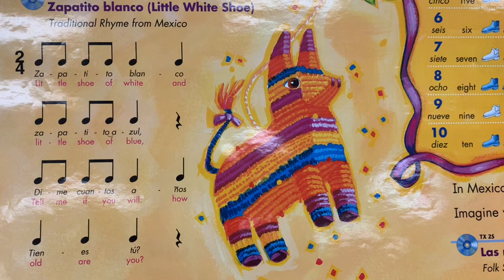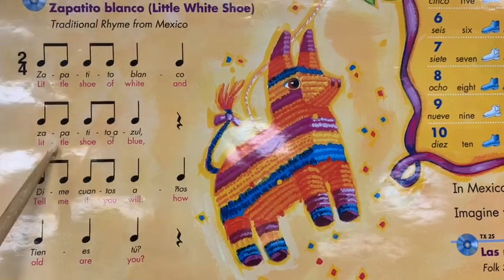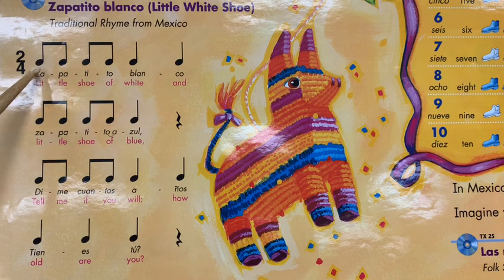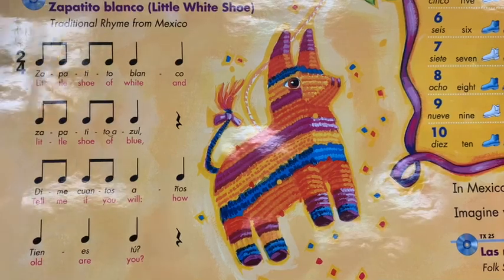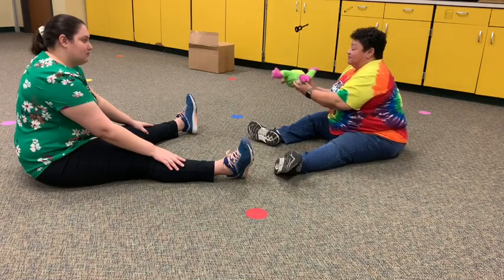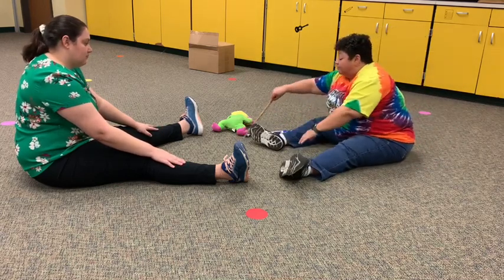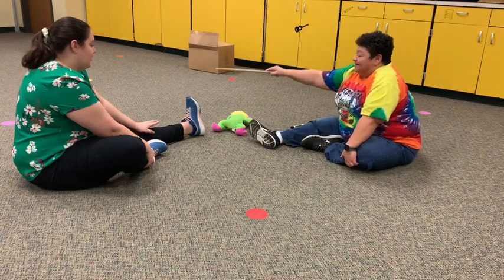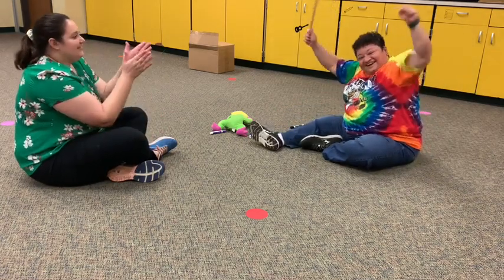Zapatito Blanco Game